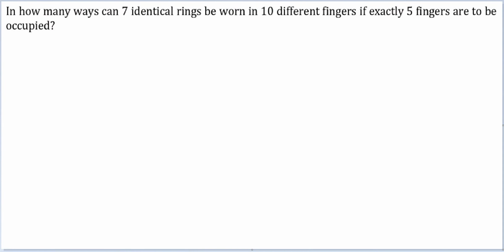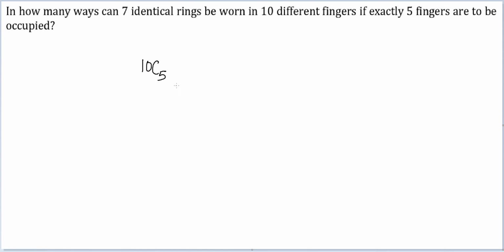Q305 | Algebra & PnC Playlist | 300 Algebra & PnC Questions Solved by CAT100%iler Arvind Shankar